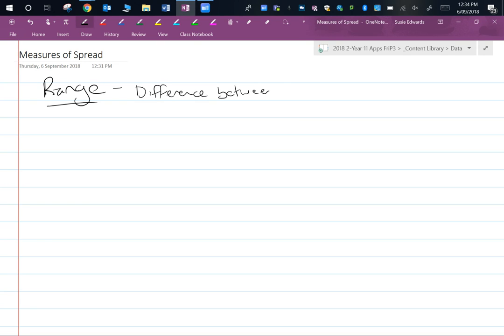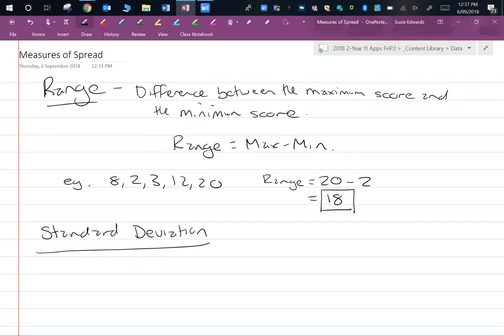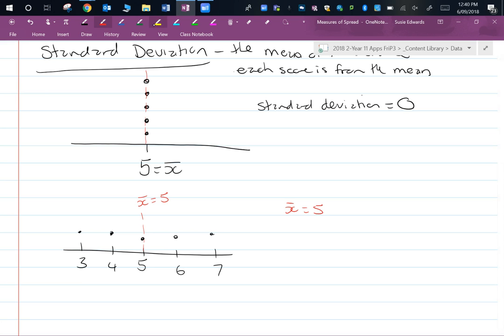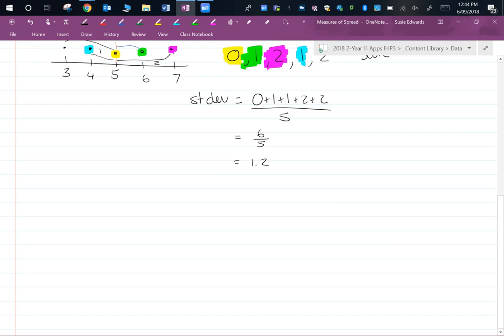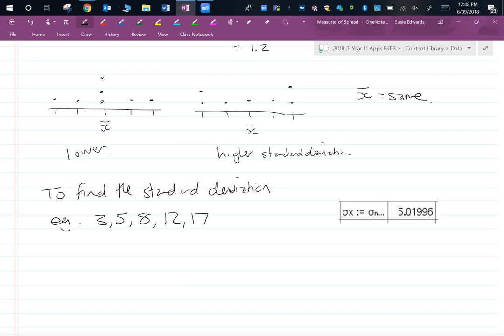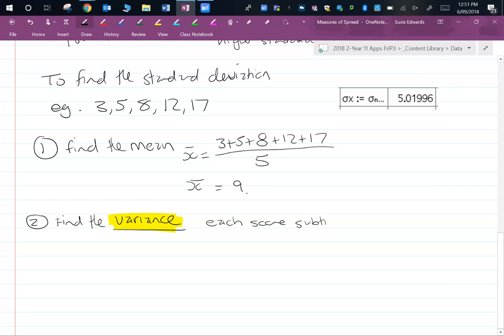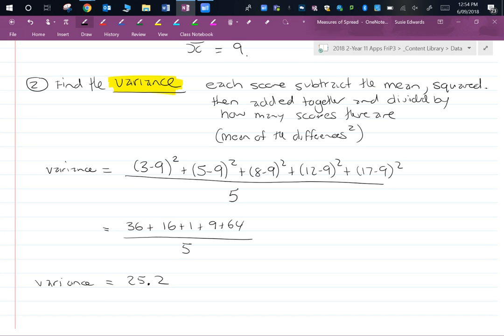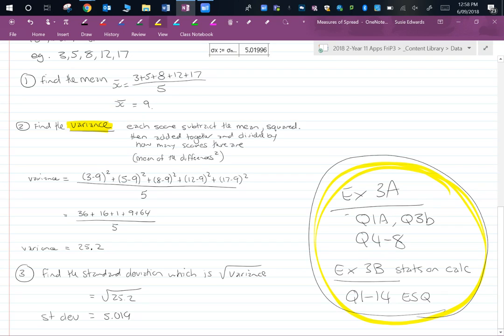Measures of Spread (range and standard deviation